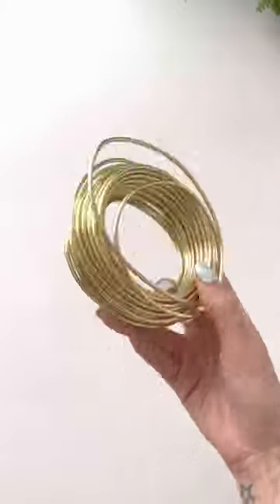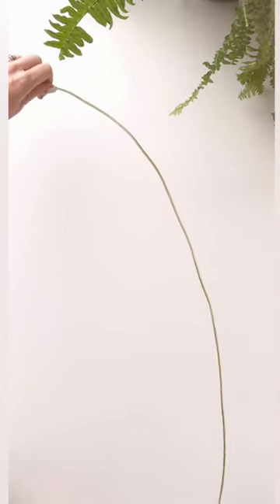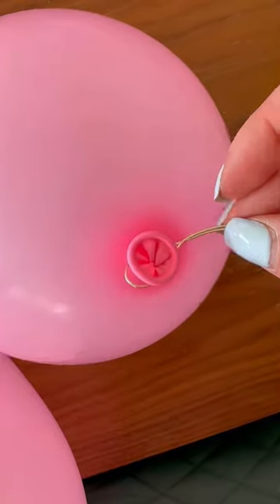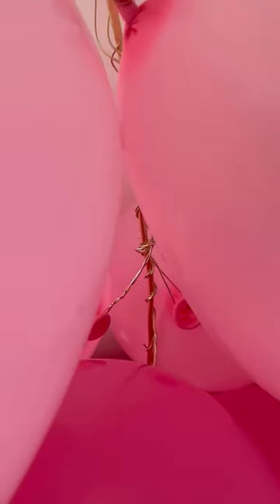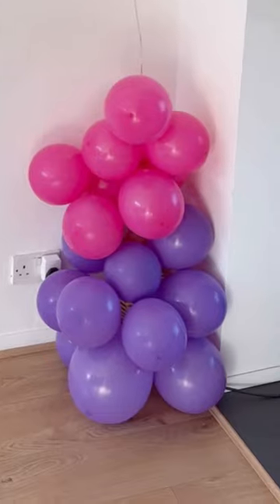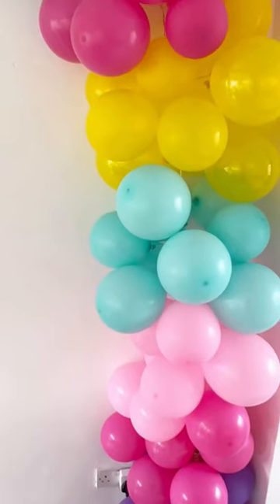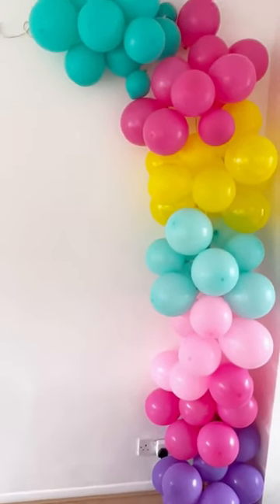DIY wire balloon arch 🎈